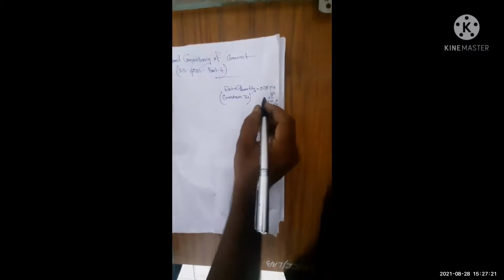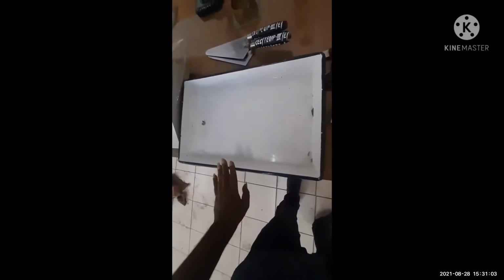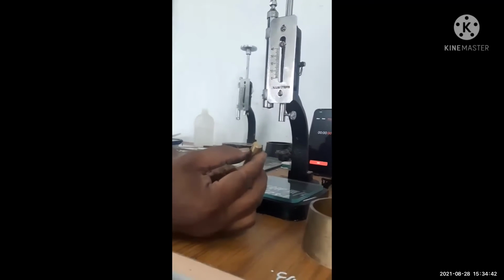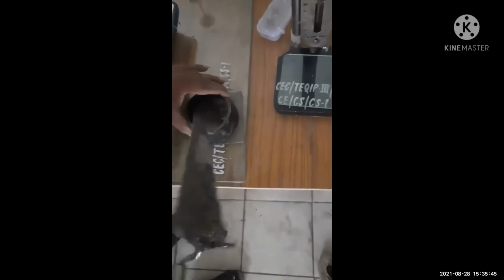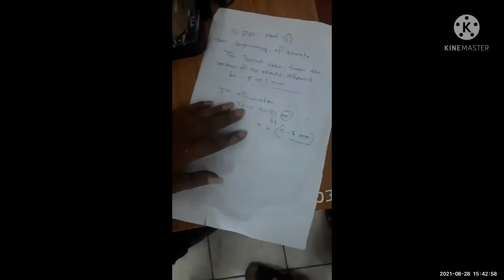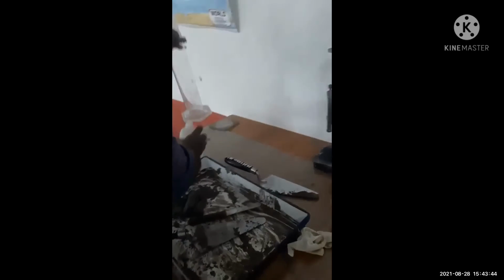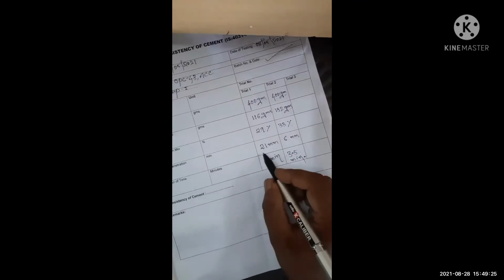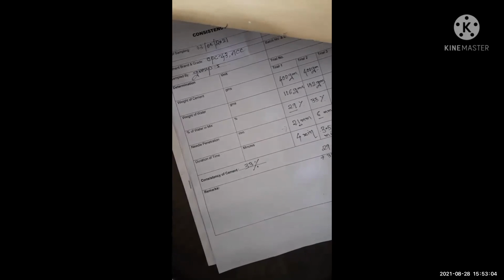Lecture- 6- EX401- Extra Activity , Part 3, 28 /08/ 2021